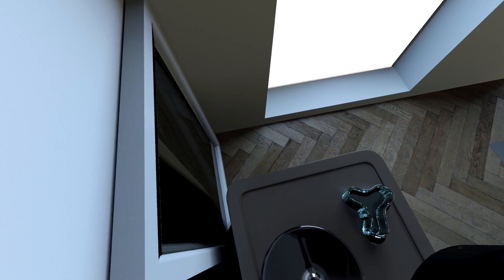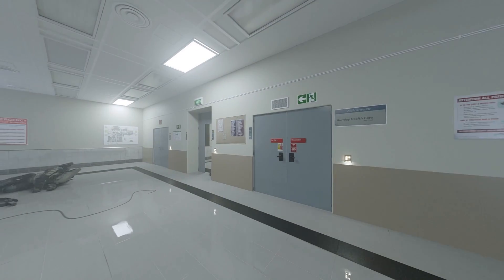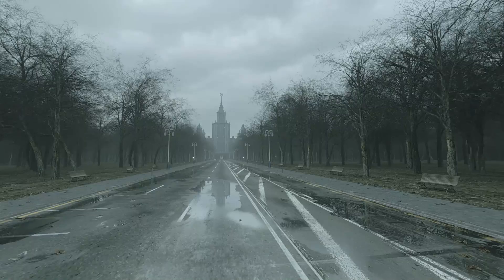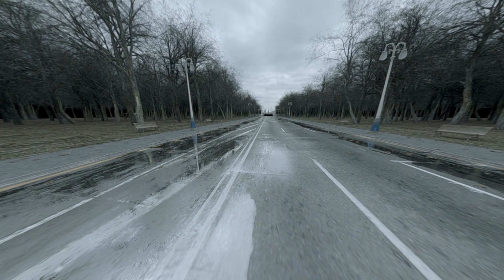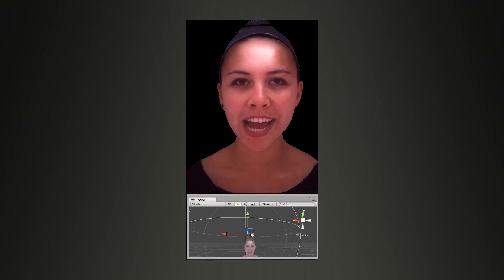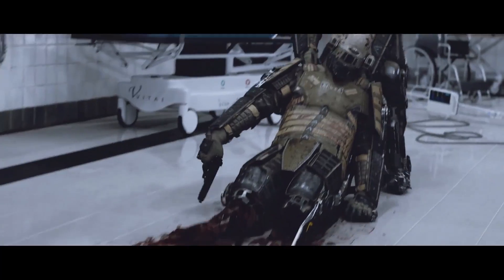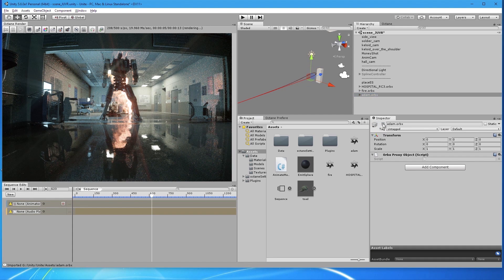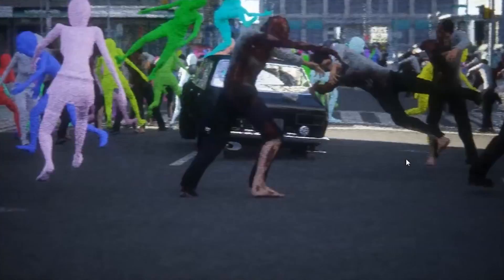What's New For OTOY's Octane Render 4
OTOY CEO Jules Urbach runs us through some new additions to OTOY's Octane Render coming up in 2017.